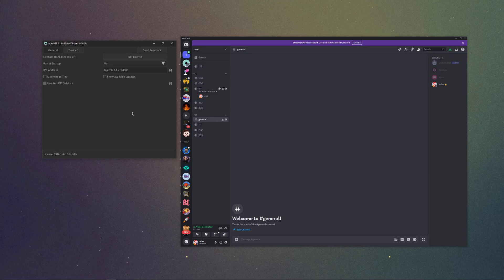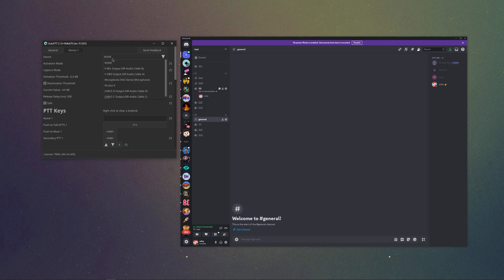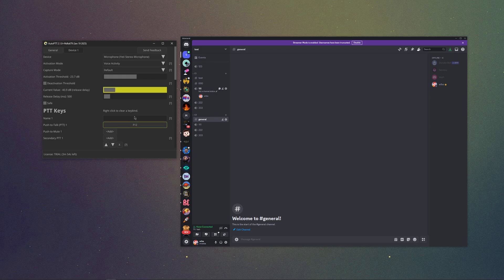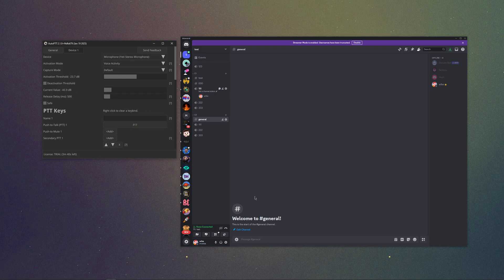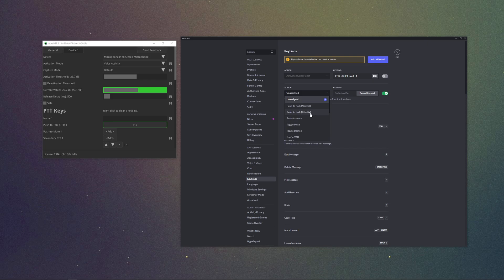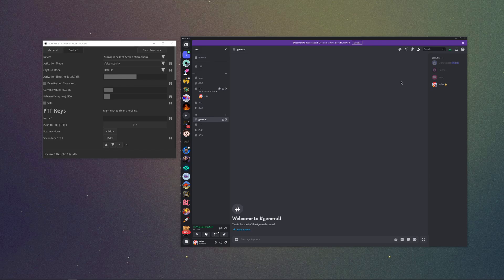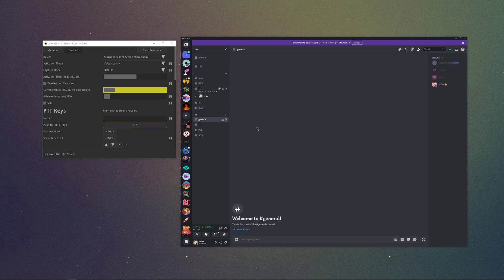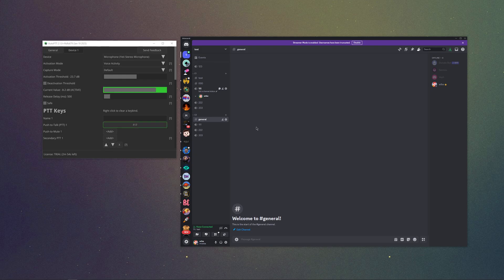How to: Discord Priority Speaker with Voice Activation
AutoPTT can press the Discord priority speaker key based on voice activity. This way you can effectively use priority speaker without push-to-talk.